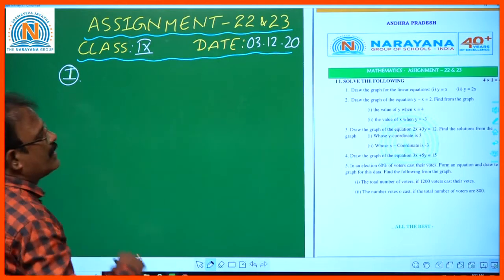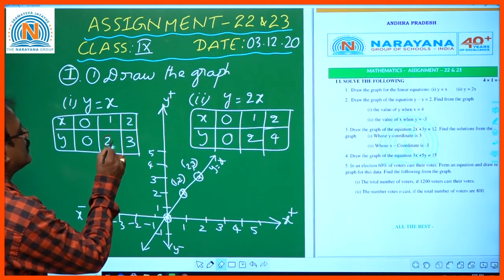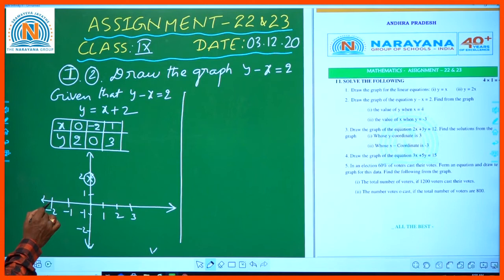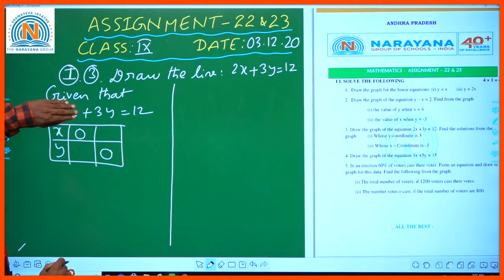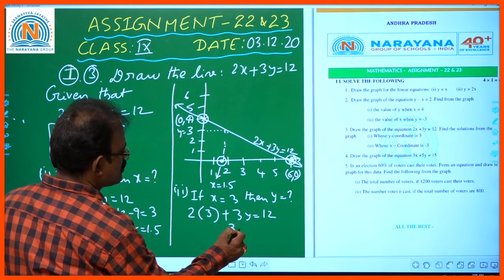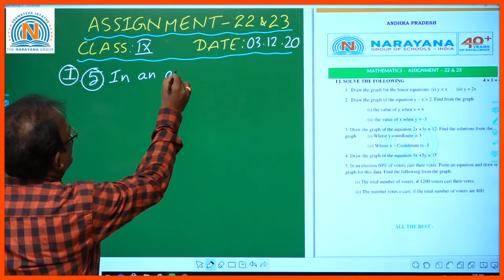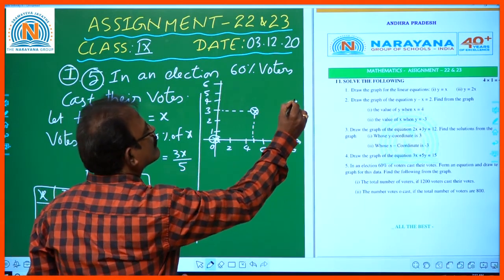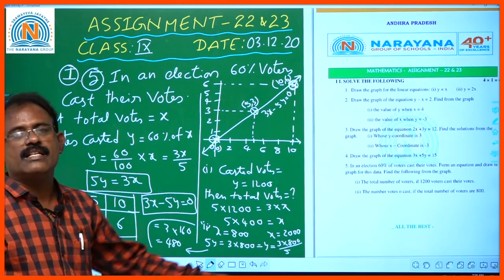03 12 2020 MATHS CLASS IX